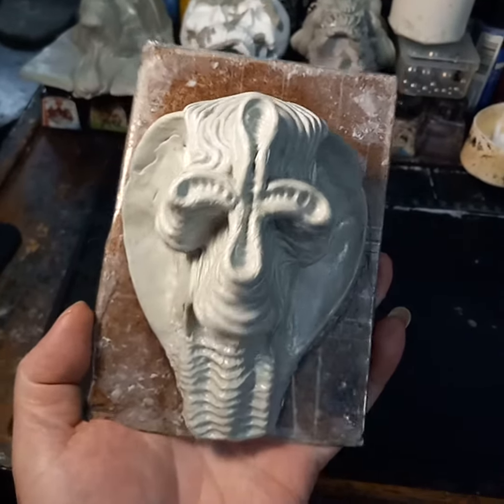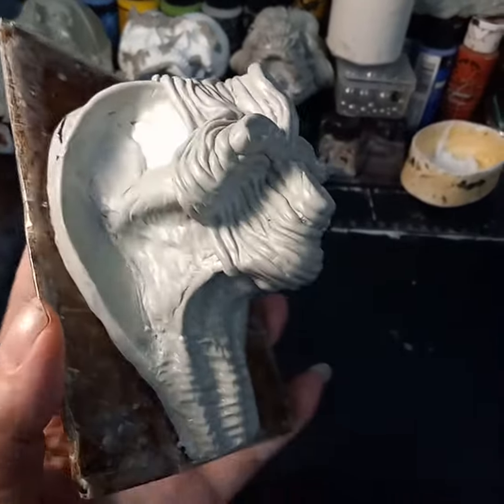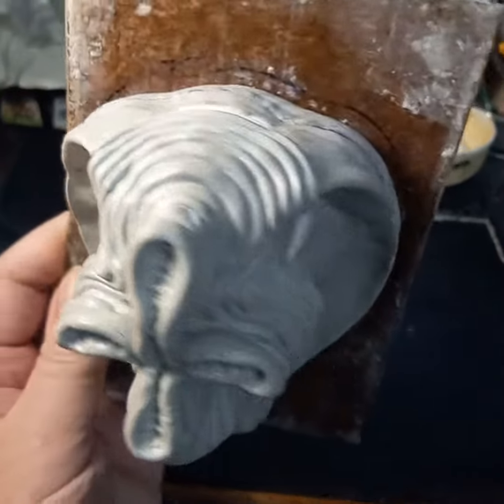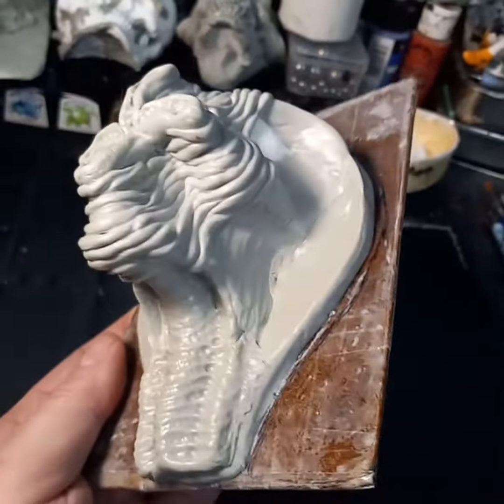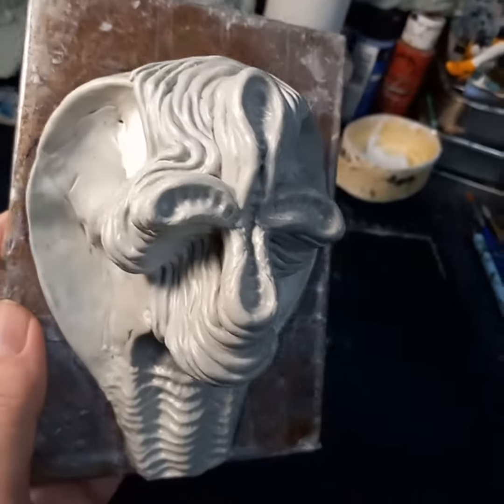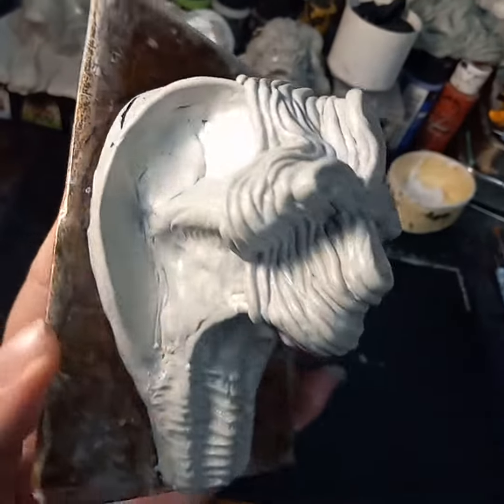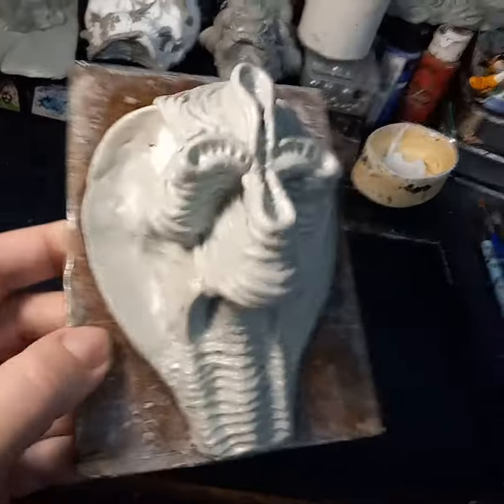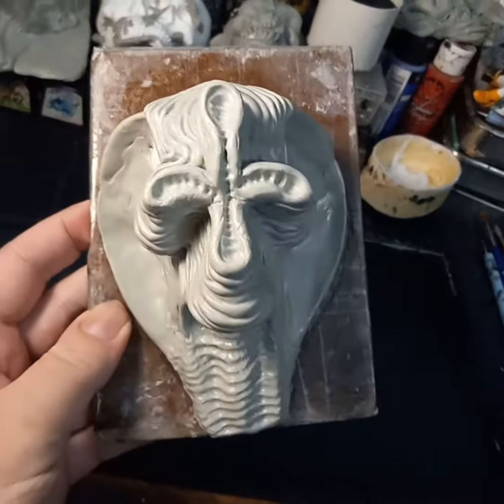sculpt #29 of my 31 Heads of Halloween sculpting challenge 2021 "Vampiric Leach "